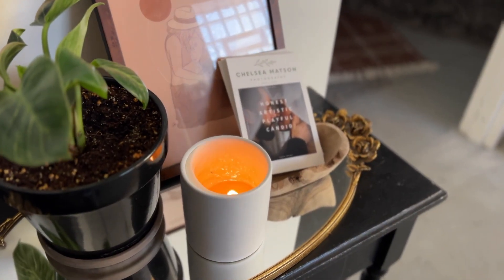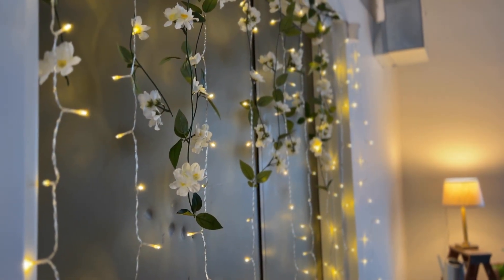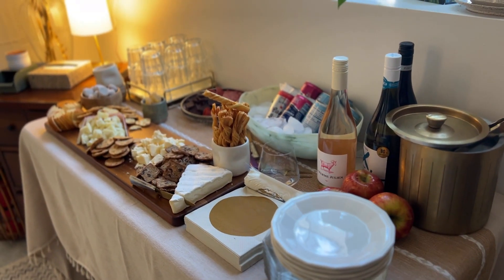How Hosting Workshops Can Boost Your Income as a Maker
In this video, I dive into an exciting income-generating opportunity for makers: hosting workshops. If you're passionate about your craft and eager to share your skills with others, hosting workshops can be a fantastic additional income stream. Join me as I explore the benefits, strategies, and practical steps involved in setting up and running successful workshops. From finding the right venue to marketing your events effectively, I cover it all. Discover how to monetize your expertise, build a community, and unlock the potential of hosting workshops as a maker. Get ready to expand your horizons and your income!